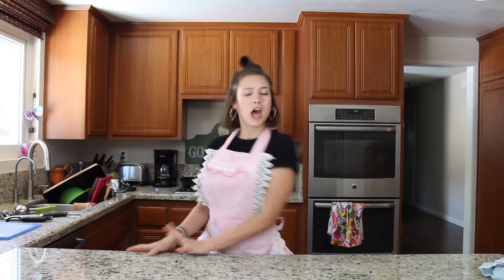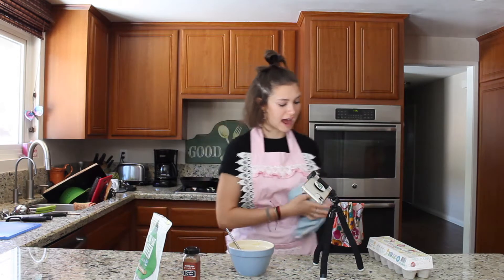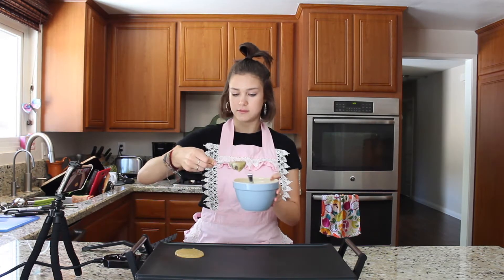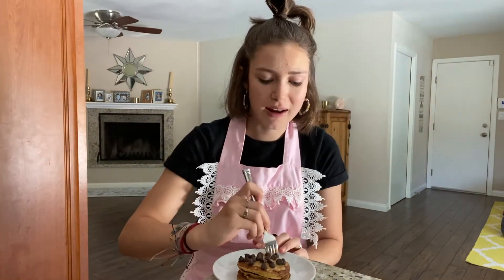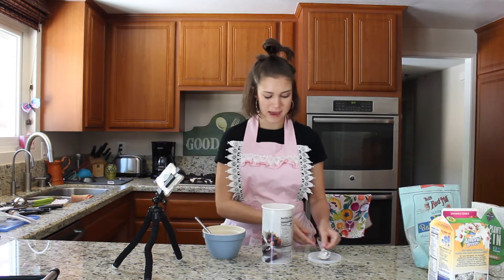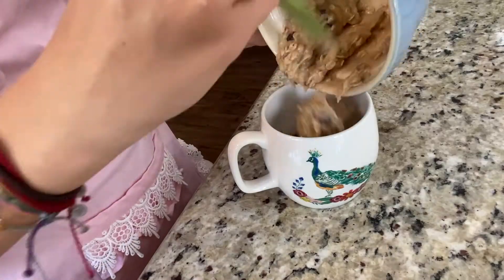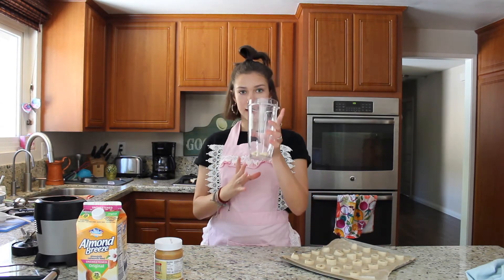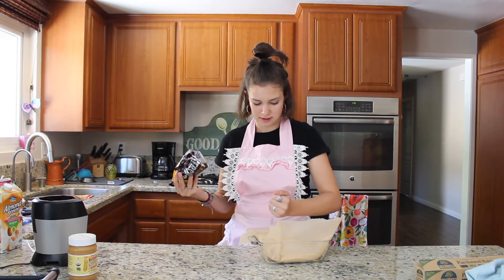My Favorite Healthy Treats Made With Bananas! | Arden Marie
LINKS! --
my apron ~